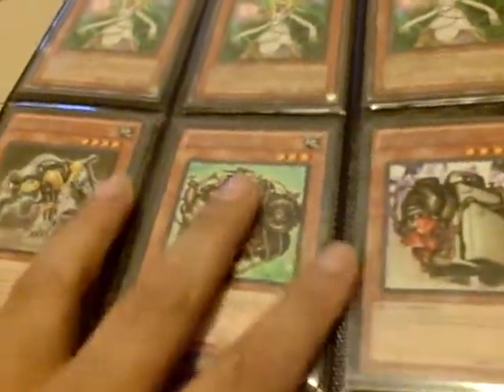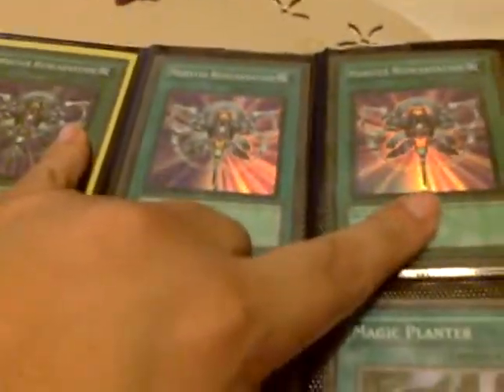My Updated Monster Trade Binder for the Week 09-06-10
Showing my binder again hopeing to get it better might be takign apart deck and having more holo to stay tine for that.

WANTS - MUST BE MINT

MONEY (MAIN WANT)

Solemn Warning (Ultra or Ultimate)
Solemn Judgment (All)
Dandylion (Ultra)
Lonefire Blossom (Holo)
Chivalry (Ultra or Ultimate)
Paradox Fusion
Cards for Black Feather (Ultra or Ultimate)
Legendary Jujitsu Master Rare
Naturia Pineapple
Effect Veiler (Ultra oe Ultimate)
Lightning Vortex (Ultimate)
Divine Wrath (Ultimate)
Miracle Fusion (Rare or Ultimate)
Absolute Zero
Rekindling (Super)
Icarus Attack (Super or Gold)
Blackwing - Breeze The Zephyr (Ultra or Ultimate)
Black -Vayu The Emblem of Honor(Ultimate or Ultra or Super)
DAD (Super)
Battle Fader (Ultimate or Ultra or Super)
Destiny Hero - Diamond Dude (Super or Ultimate)
Burden of The Mighty (Super)
Magic Cylinder (Secret)
Destiny Draw (Ultra)
Dark Grepher (Secret)
D D Warrior Lady (Hobby)
SPIRIT REAPER x1 Holo
Book of Moon x2 (Holo)
THUNDER KING RAI-OH x1 Secret
GOYO GUARDIAN x1 ULTIMATE
THREATING ROAR x2 (HOLO)
Gorz x1 (German Holo)
Other German Holos just offer
King of the Swamp x1 (HOLO)
Mystic Tomato x2 (HOBBY)(HOLO)
Mechanicalchaser x1 (Ultra or Super Mint)
Shield Wing (Secret)
Ally of Justice Cyclone Creator (For Collecting)(Secret) (not Value alot)
BlackBerry New Model
My Touch new Model